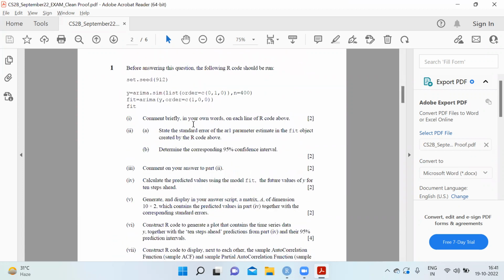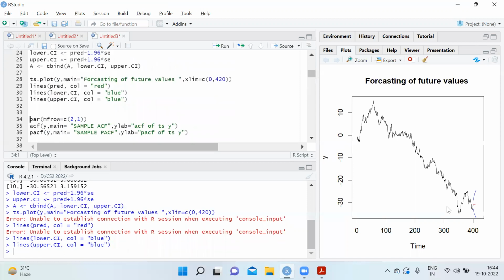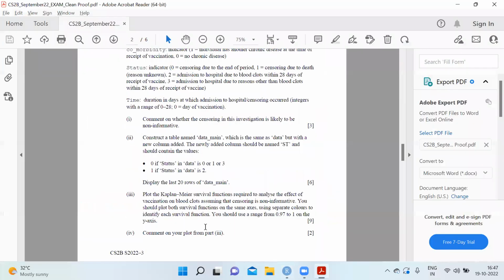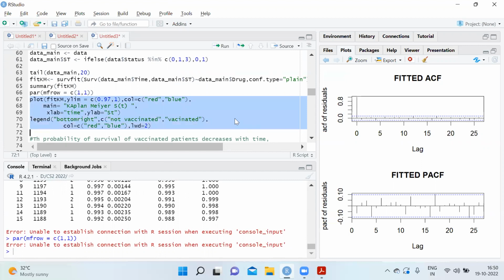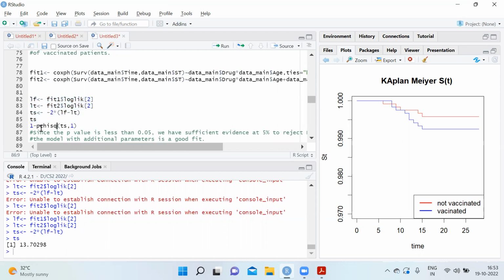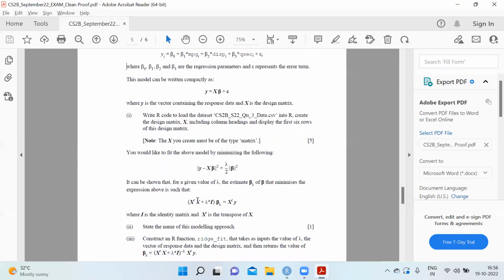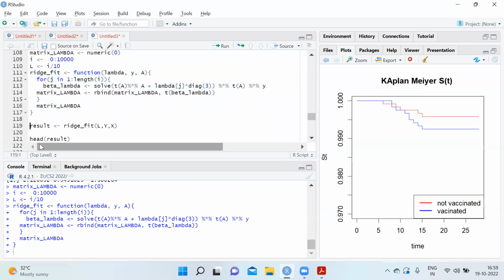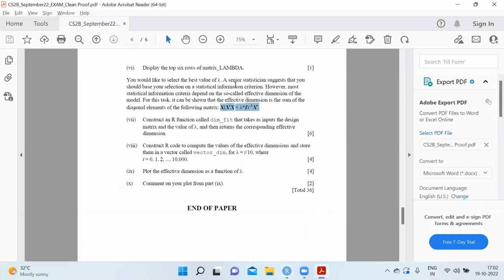IFoA September 2022 CS2 Paper B Solution Discussion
This video is extremely helpful for actuarial students preparing for paper CS2. This video covers the tentative solution of IFoA September 2022 CS2 B exam.